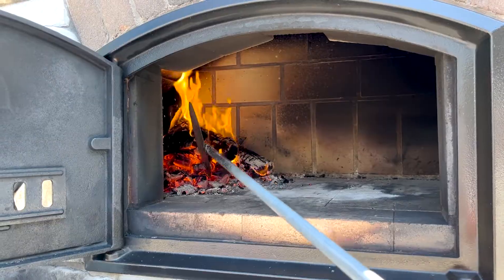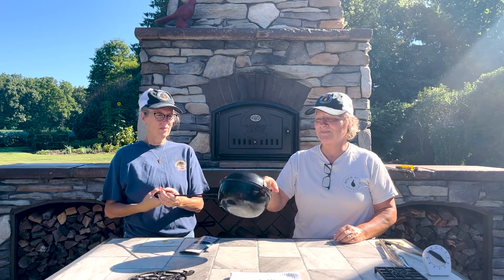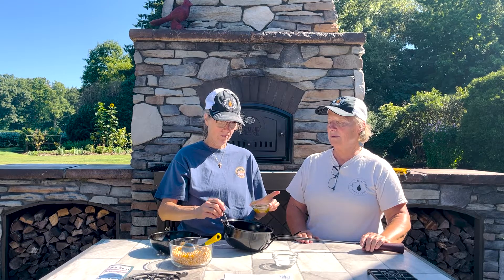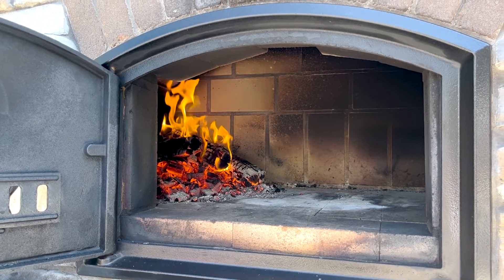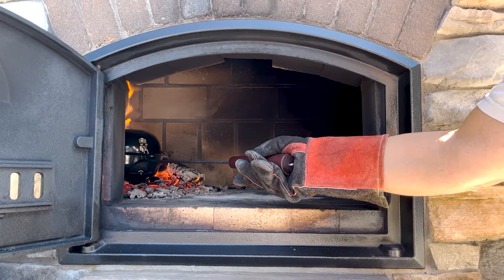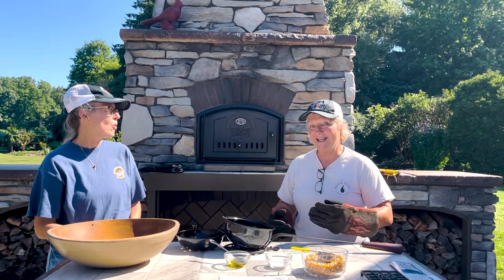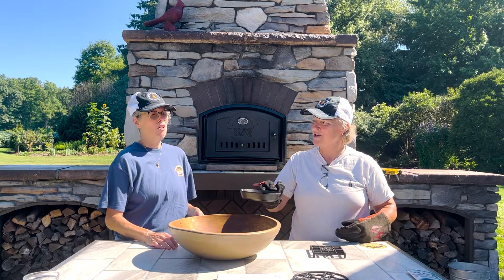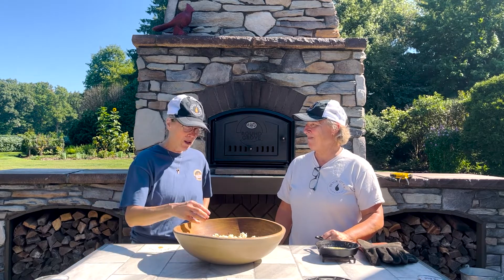Brick Oven Popcorn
Show us your brick oven recipes by tagging us in your photos on social media!

to get recipes, blog posts, and more!
if you are interested in getting your own brick oven!